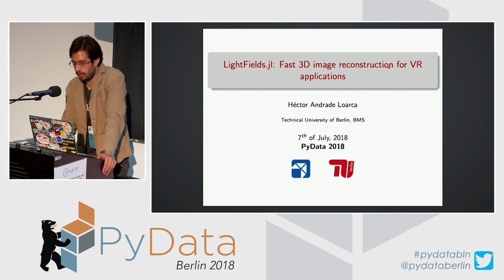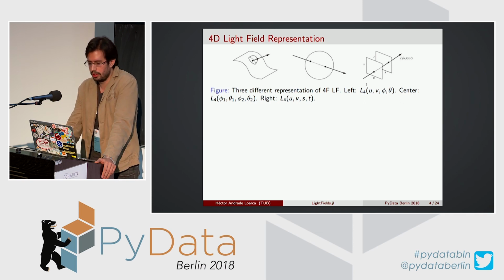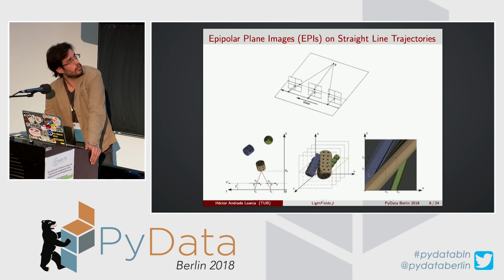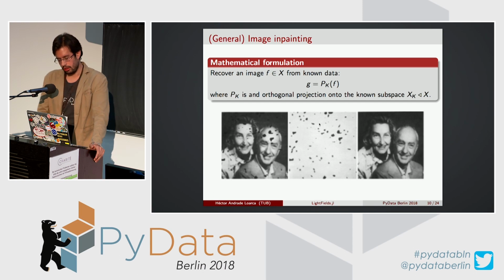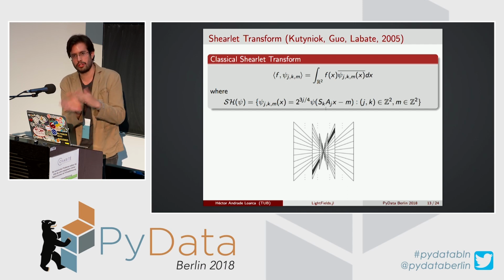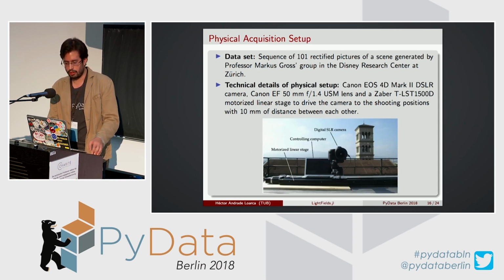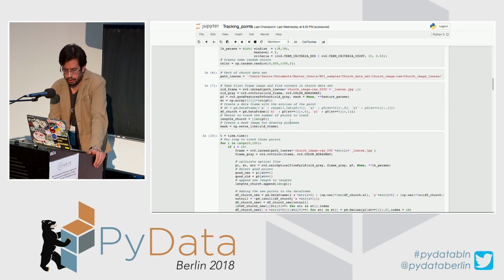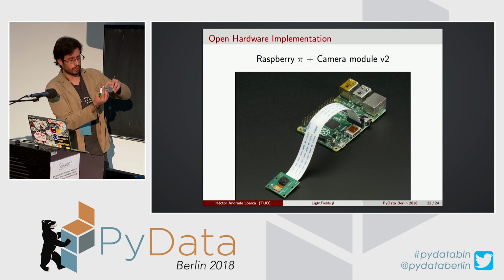LightFields.jl: Fast 3D image reconstruction for VR applications - Hector Andrade Loarca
Virtual Reality plays the leading role on the new media revolution with Light Field reconstruction as a common technique for content generation.High industrial interests make this technique hard to understand and implement, I will present a novel method to reconstruct the depth of objects in images.

00:10 Help us add time stamps or captions to this video! See the description for details.